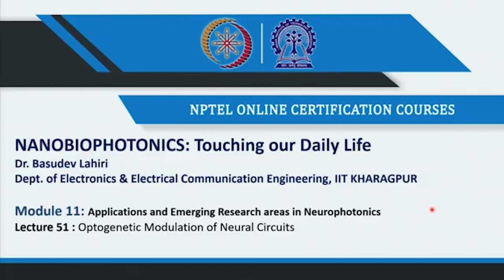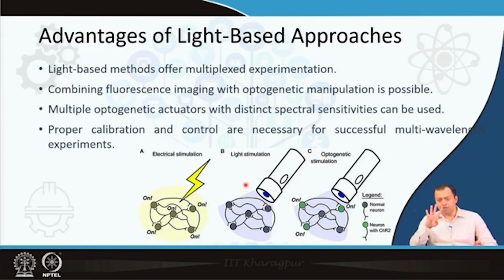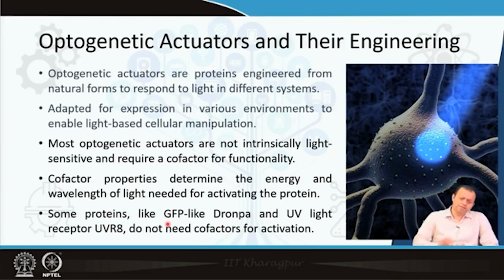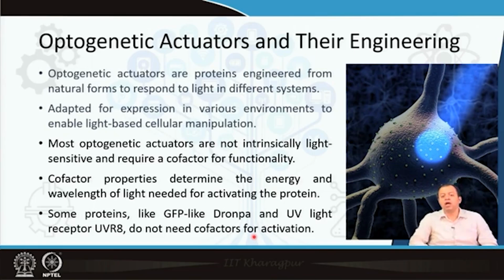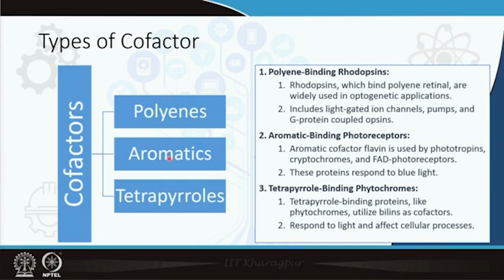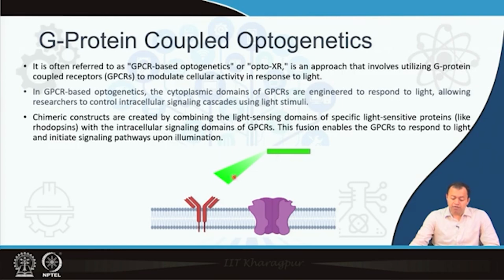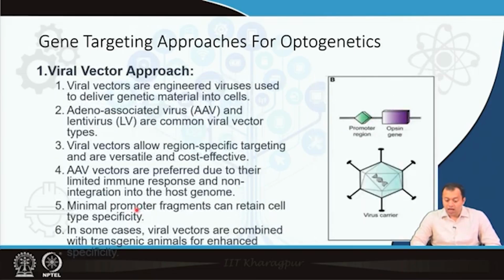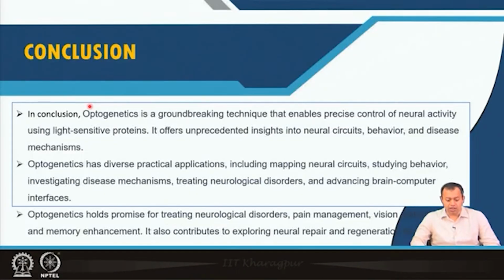Optogenetic Modulation of Neural Circuits